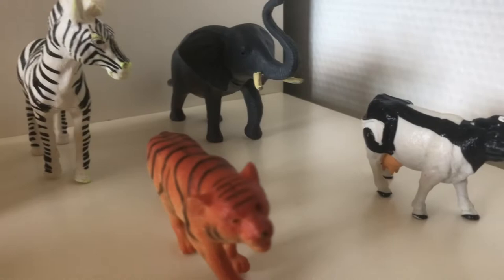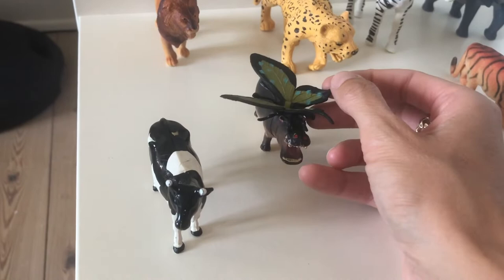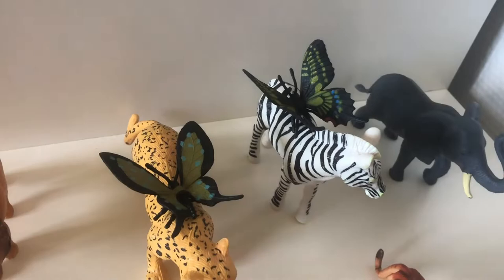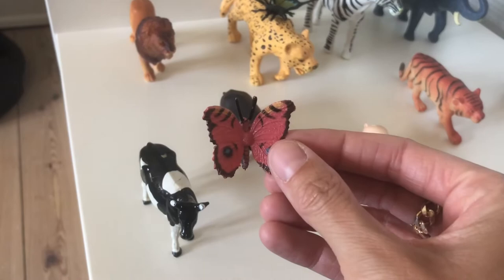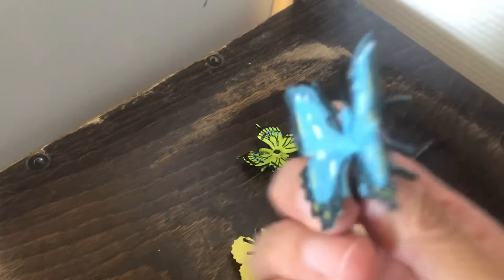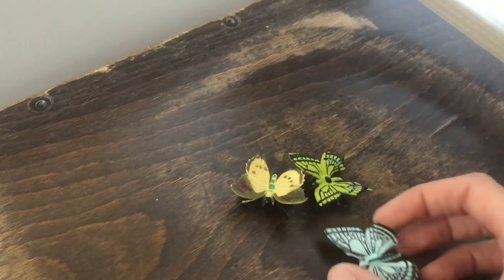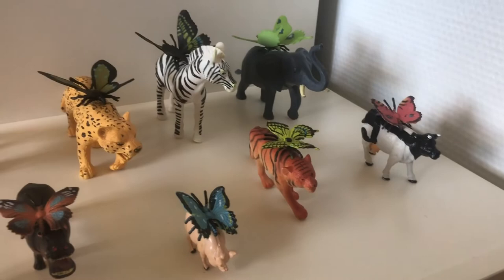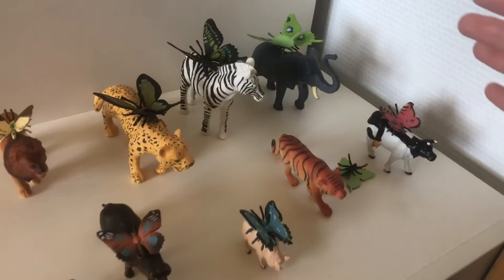Balancing butterflies on toy animals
Balancing butterflies on toy animals. What animals do you see? Which butterfly do you like the best? And what animal do you like the best?